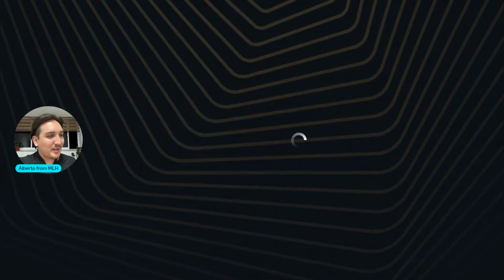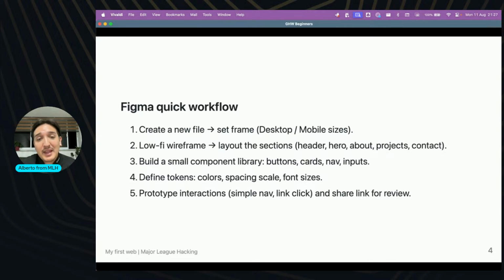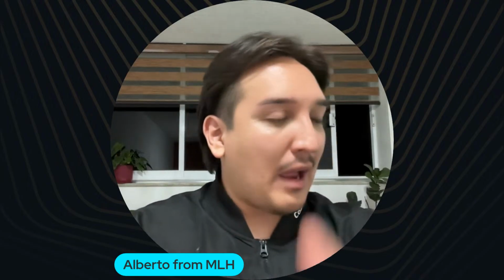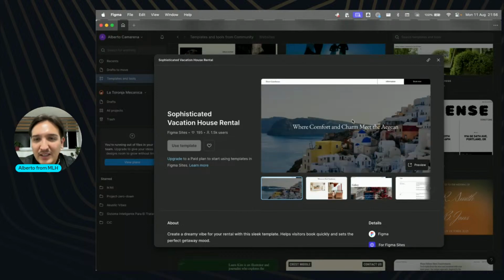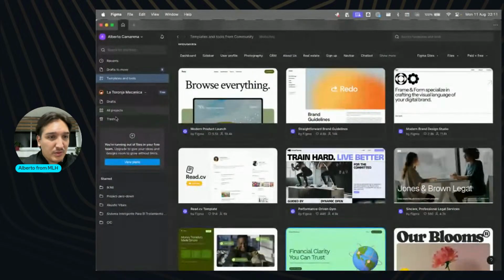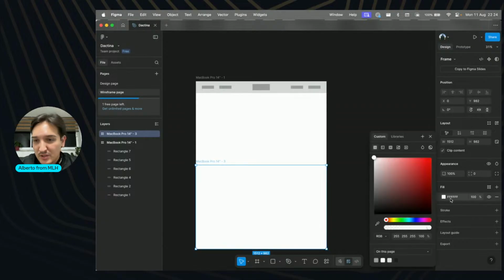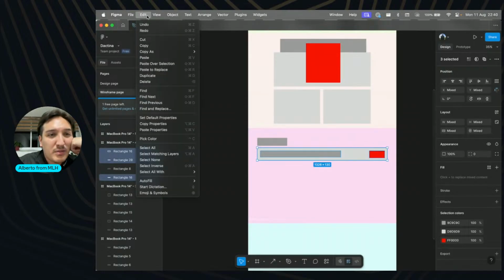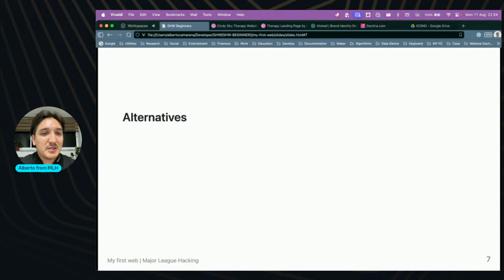[GHW Beginners] Create your first webpage Part 1